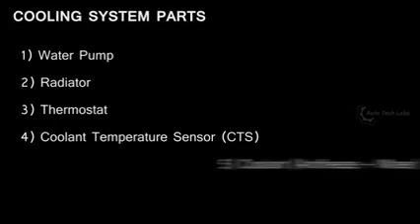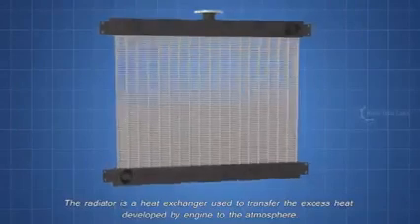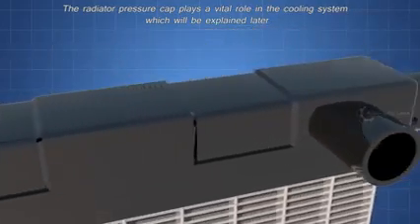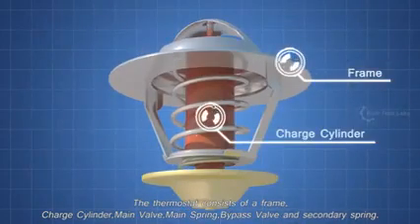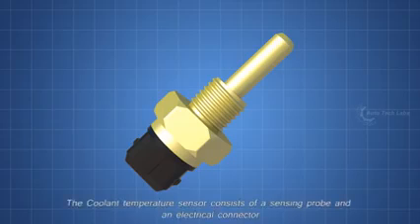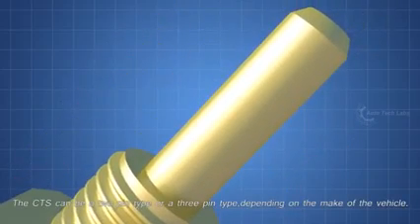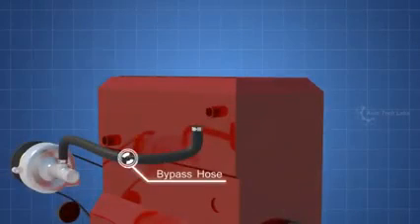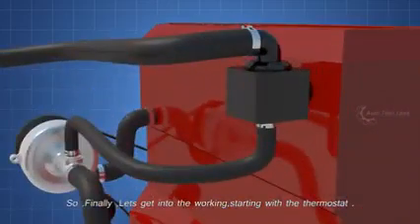How to Works Engine Cooling System / Kunting Kaalaman sa mga Car Owner